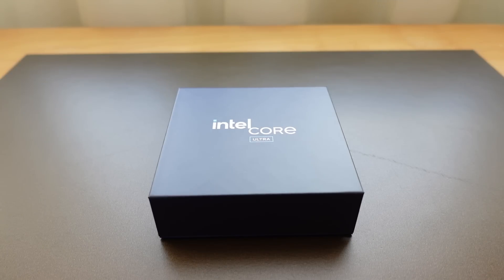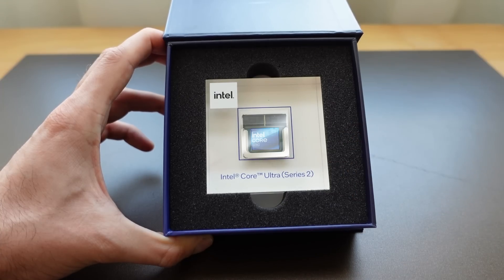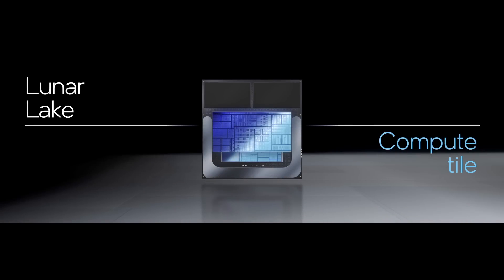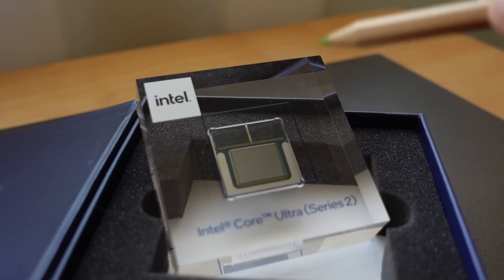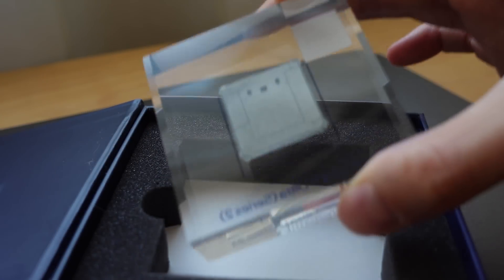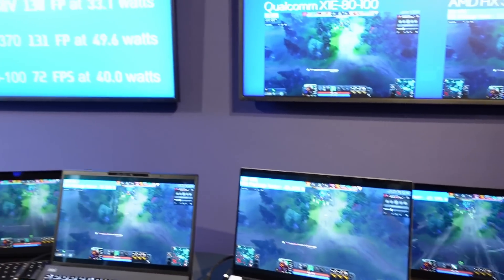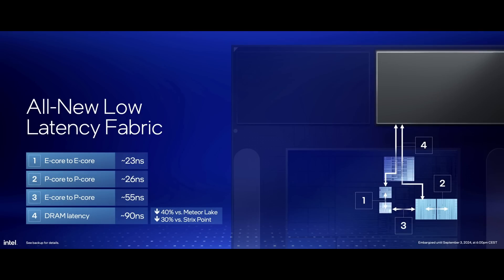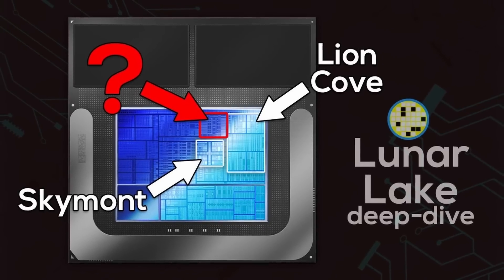Hands-on with Lunar Lake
Hands-on with a real LNL chip, discussing the architecture & my opinion on the Intel Lunar Lake launch at IFA 2024 in Berlin. Can Lunar Lake compete with AMD's Zen 5 Strix Point and Qualcomm's Snapdragon X Elite?